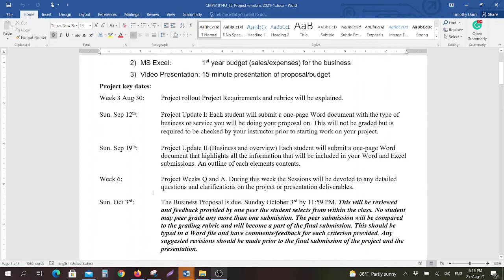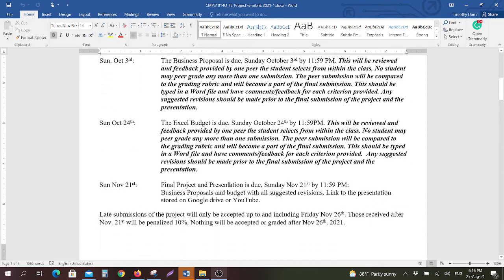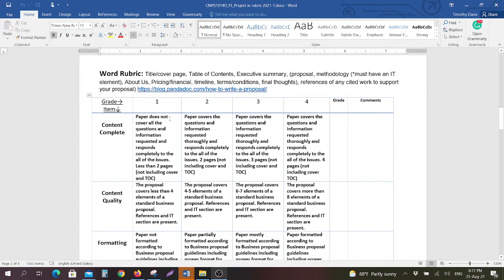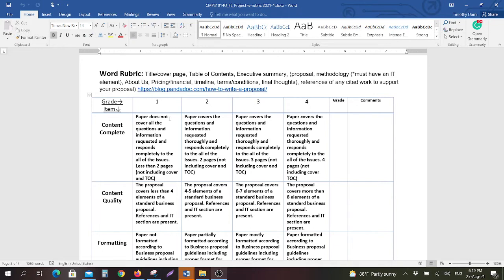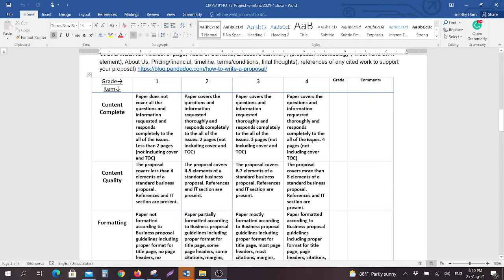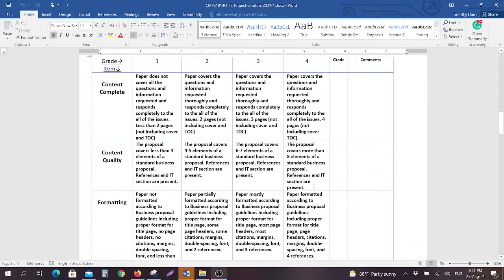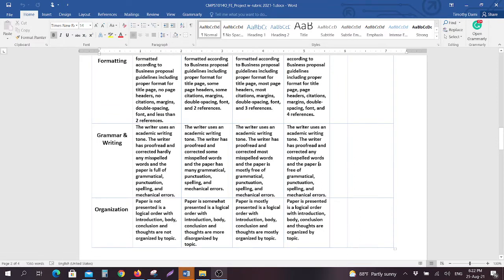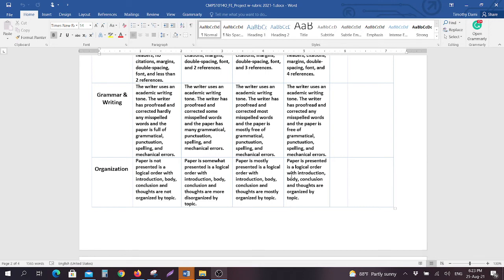Business Proposal 2021 1